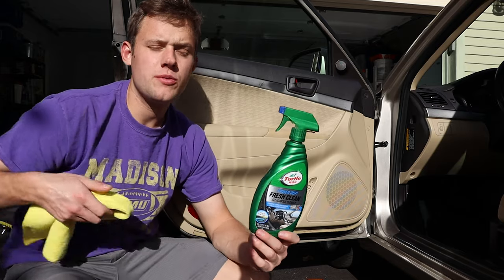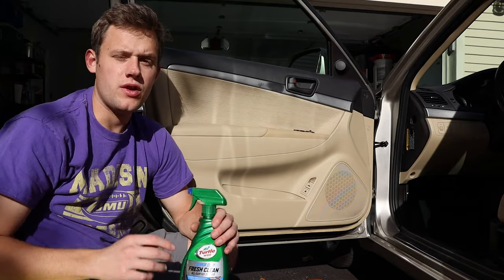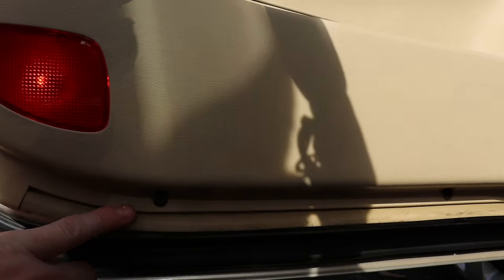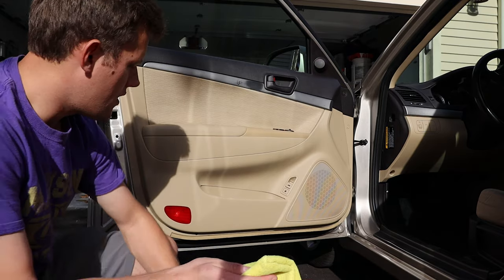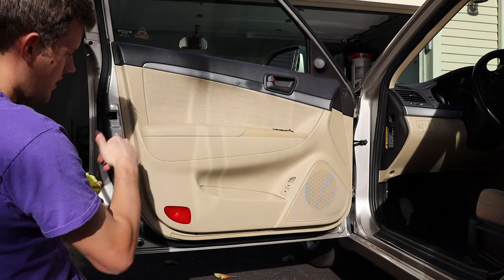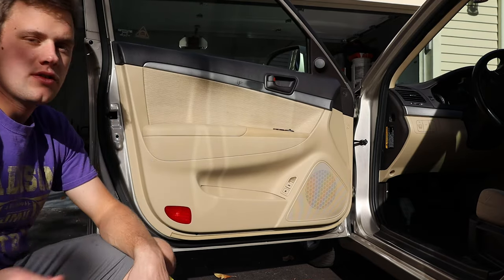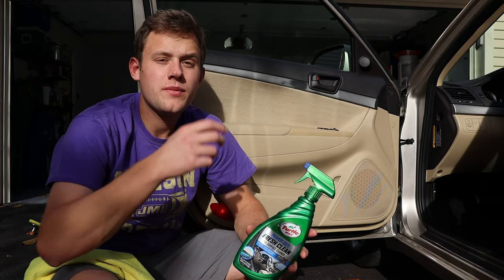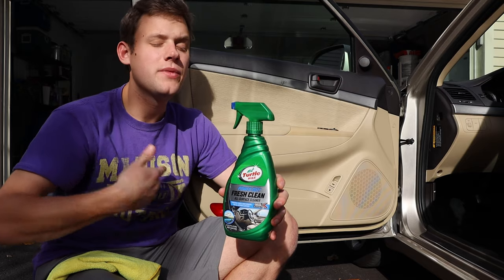Turtle Wax Power Out! Fresh Clean All-Surface Cleaner Review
In today's video i review turtle wax power out all-surface cleaner